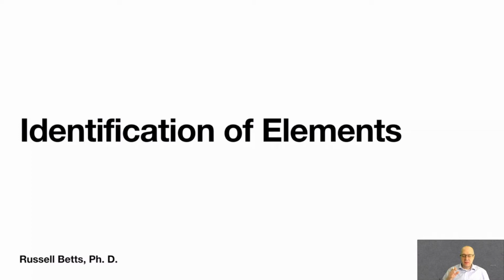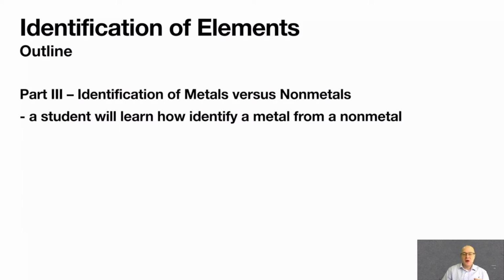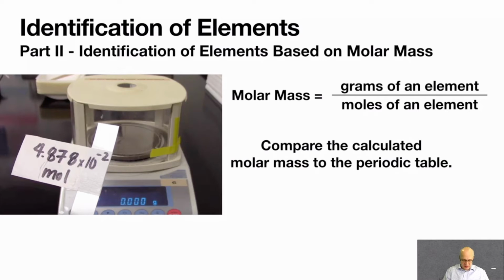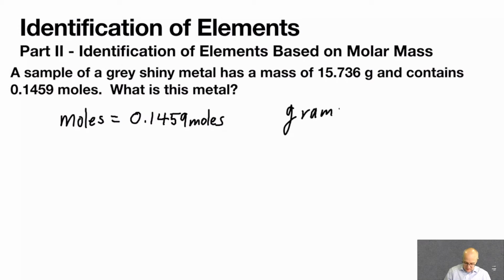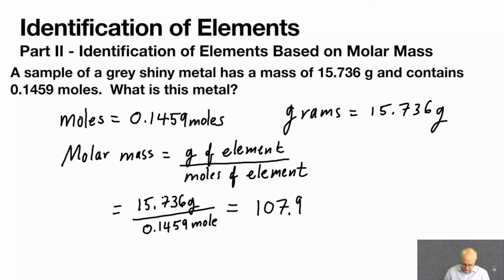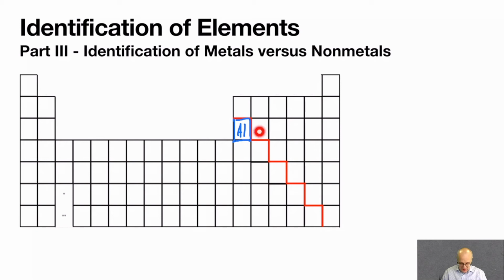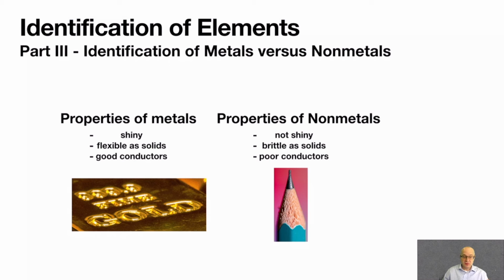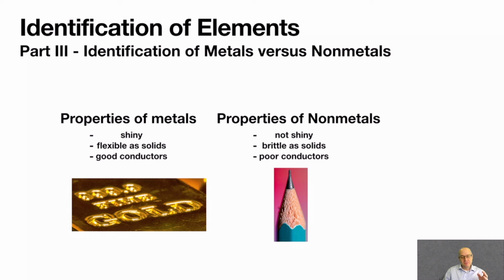CHM1032L Unit 6 Identification of Elements Prelab Video